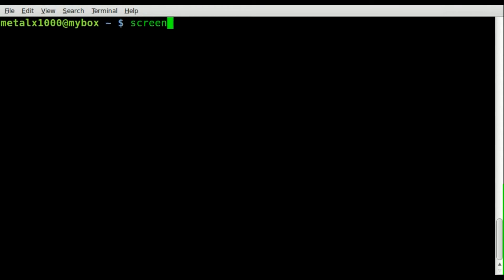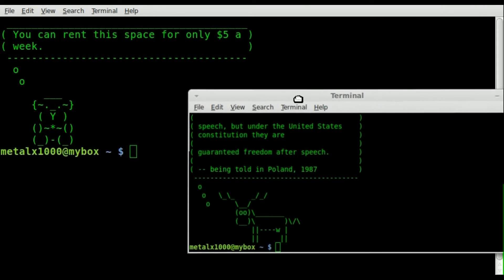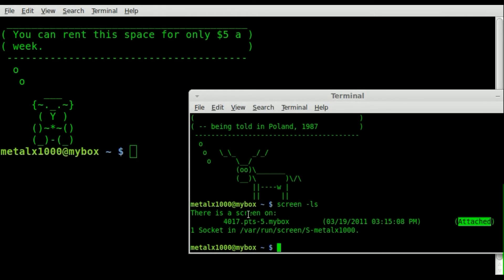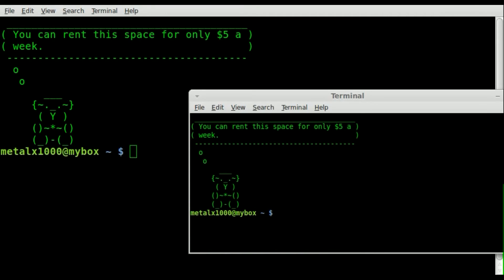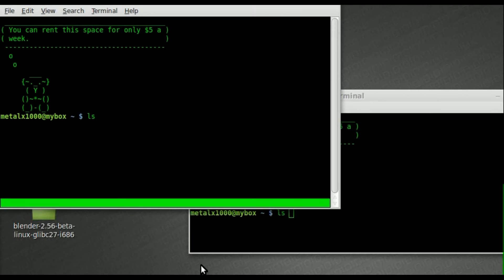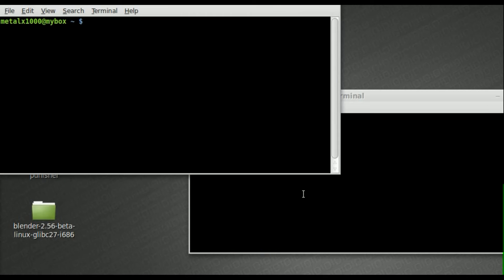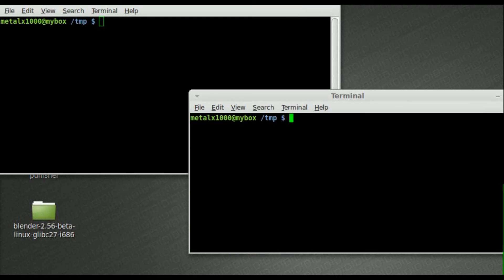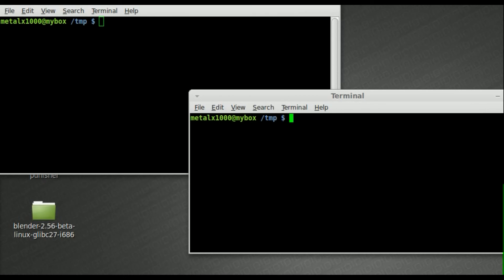Watch What other are doing with Screen - BASH - Linux